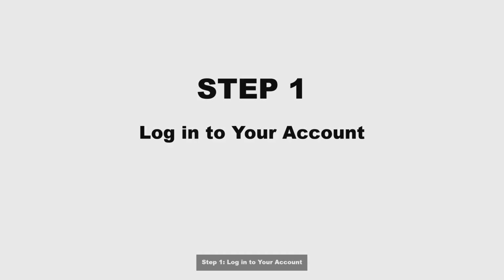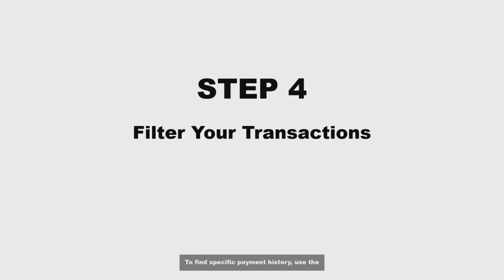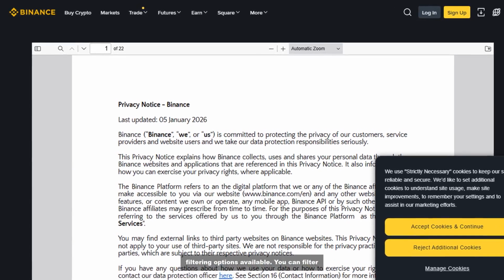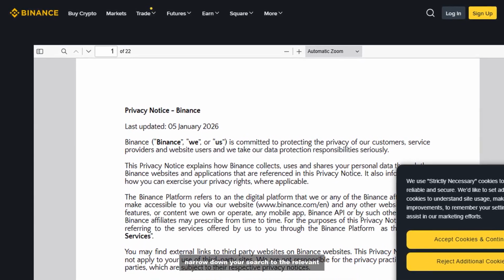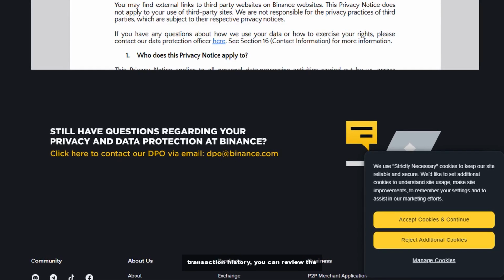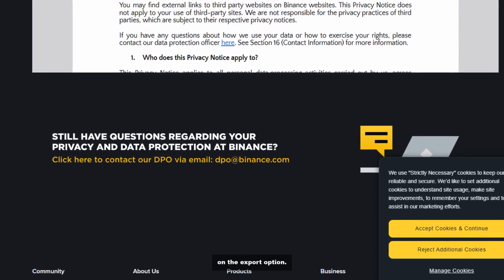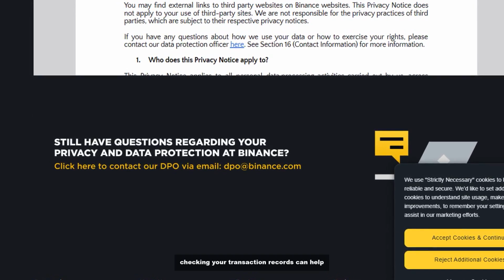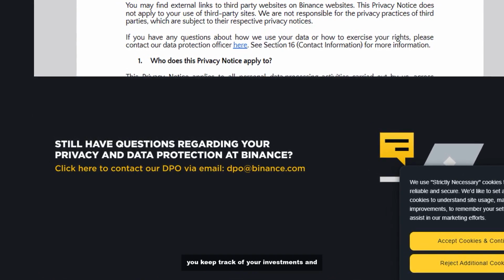How To View Payment History On Binance 2026 (FAST METHOD)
In this video, we will show you how to view payment history on Binance 2026 using a fast method. Whether you're tracking your transactions or managing your finances, this guide will help you navigate the Binance platform efficiently.